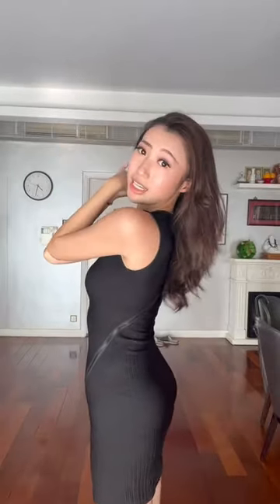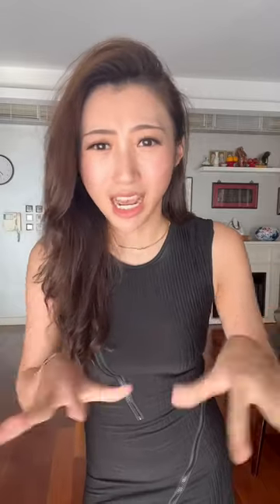Trying on Fake Butt Pants !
Does my bum look fat in these ?

Girl tries on fake but pants and show us the before and after difference

Video by katrina_ip